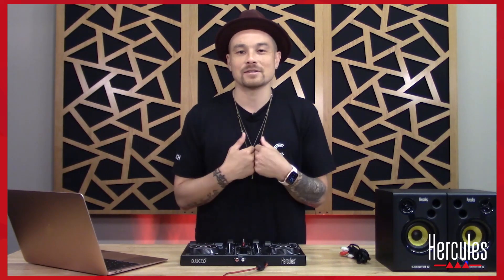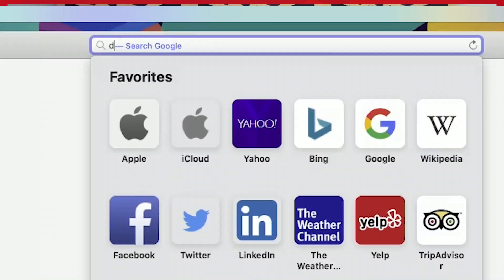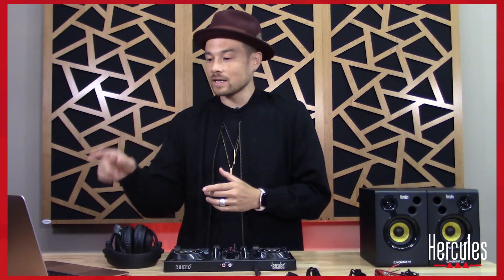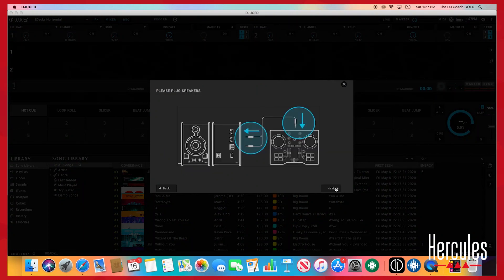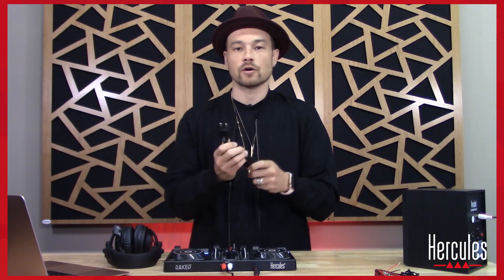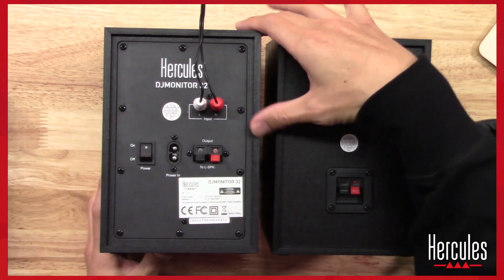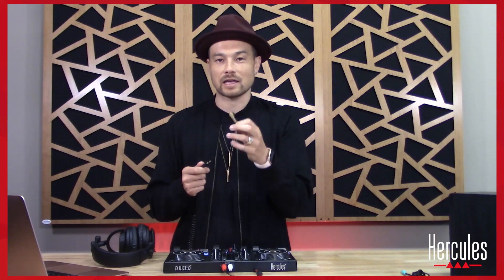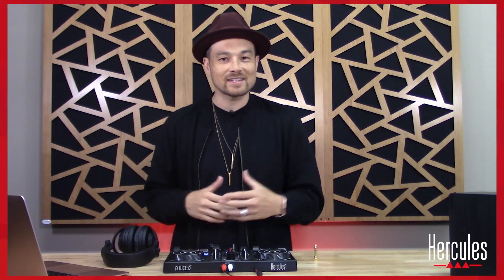Complete install (day 1, 1/3) - DJ Academy – DJControl Inpulse 200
Welcome to the Hercules DJ Academy. Hapa, aka, the DJ Coach will walk you through a full 7-day course with the Hercules DJControl Inpulse 200. Step by step, process to learn, some of you might go faster or slower, but take the right time to achieve your goal: a 15-min set using the fundamentals you're gonna learn durning the next 7days.
You need to have a laptop and you could have a pair of speakers (optional) but first, let's install the software, go and click on Download.